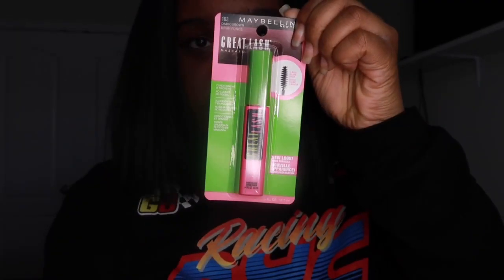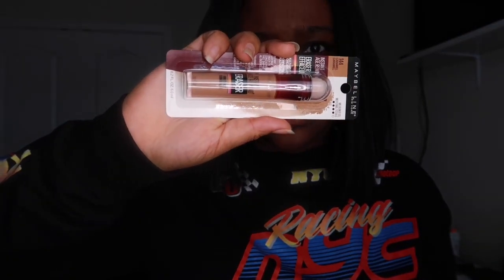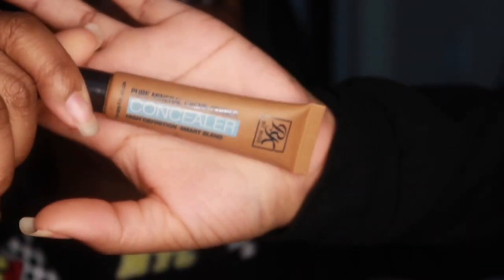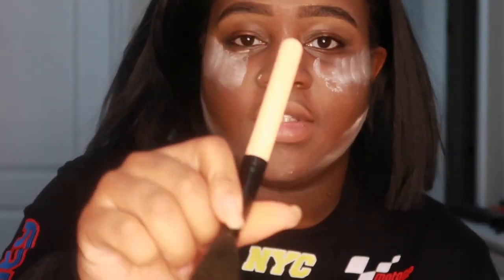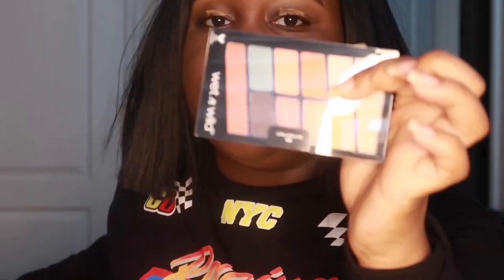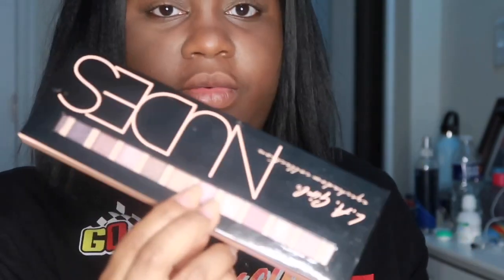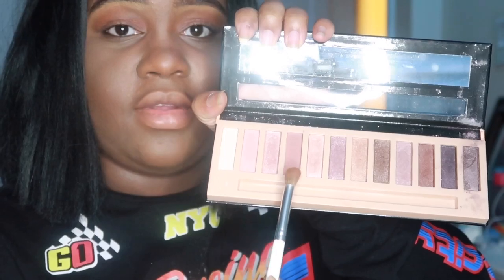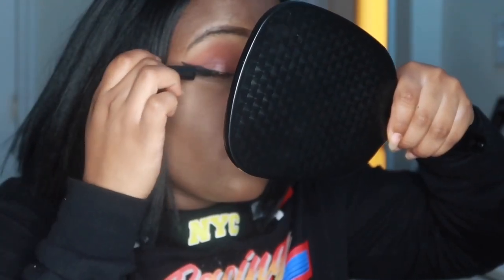DOING A MAKEUP LOOK (I Look Crazy)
Hey guys! I decided to do something out of the ordinary and different from what I’m normally used to doing. I decided to do a makeup look and get in my creative side. I though it would be dope to challenge myself and see what I would come up with.